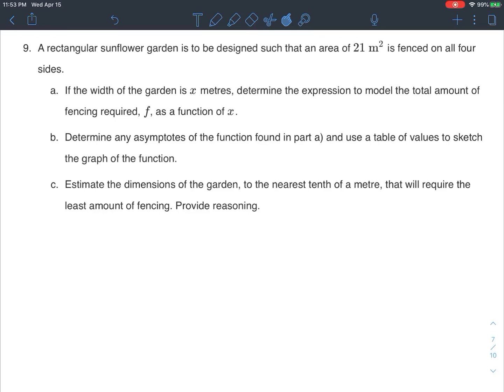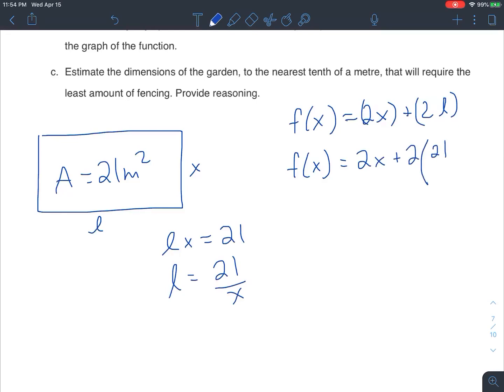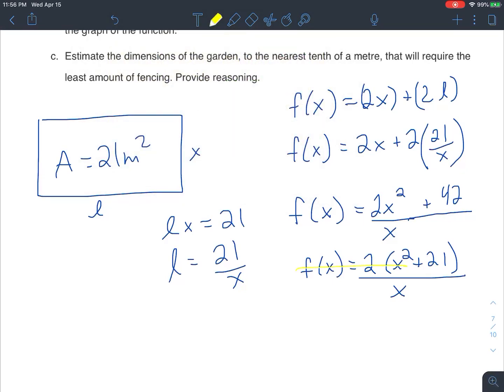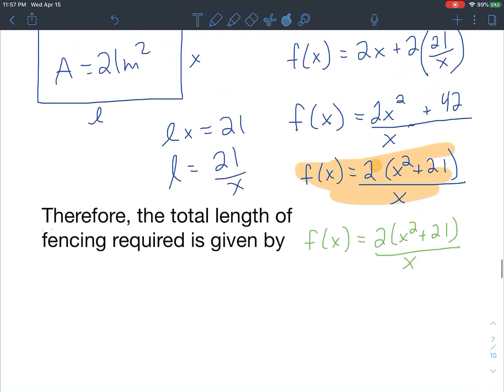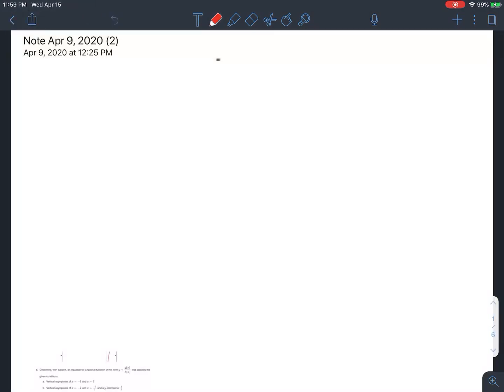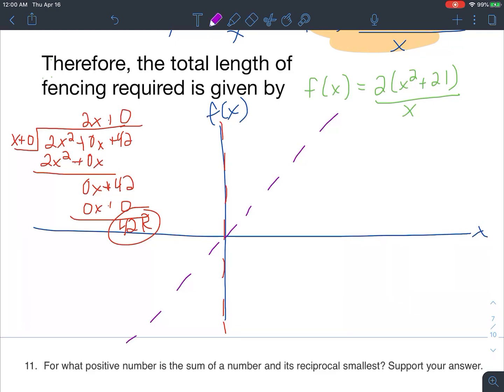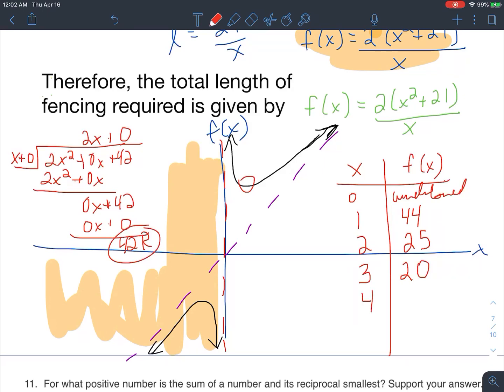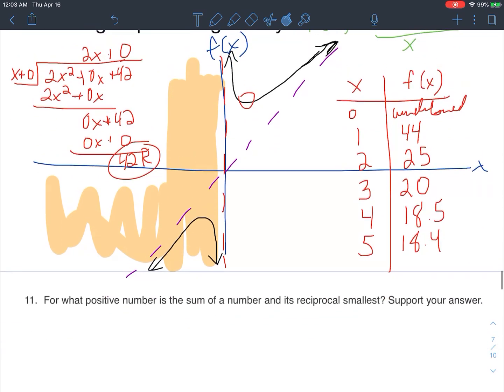MHF Rational Q and A Online #9 from CEMC Answered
-questions answered from Google Classroom